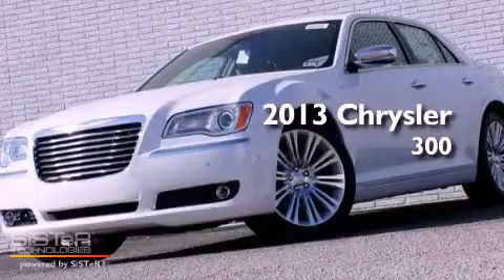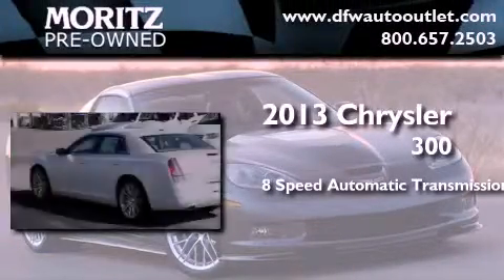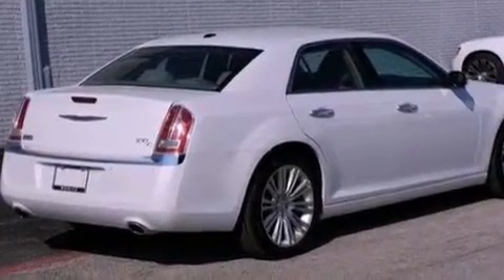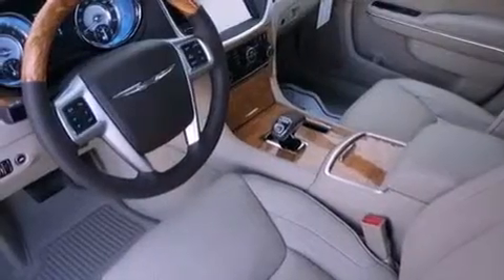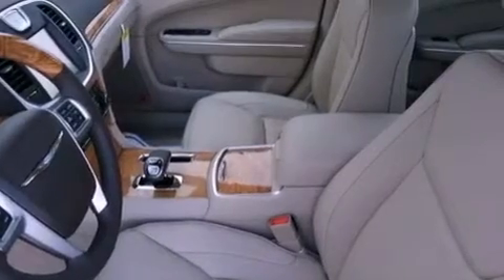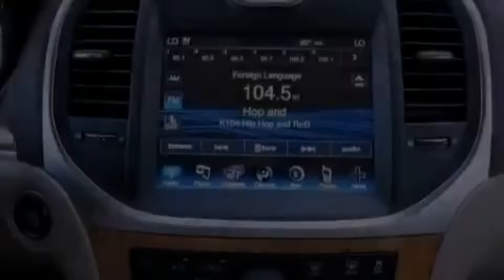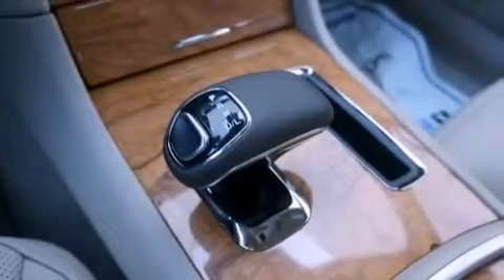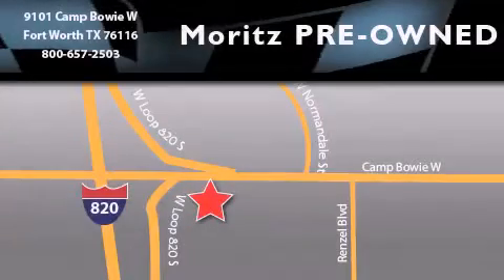2013 Chrysler 300 Ft. Worth TX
Year : 2013
 Make : Chrysler
 Model : 300
 Engine : Gas V6 3.6L/220
 Trans . : Automatic

 2013 Chrysler 300 Ft Worth TX